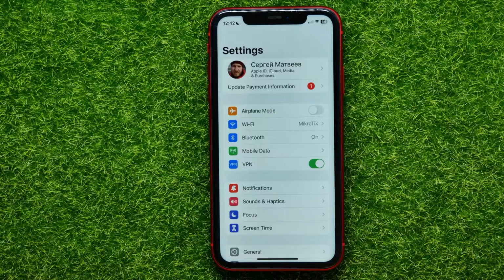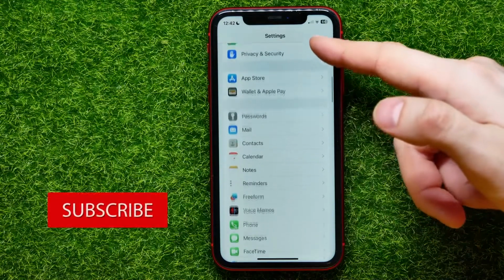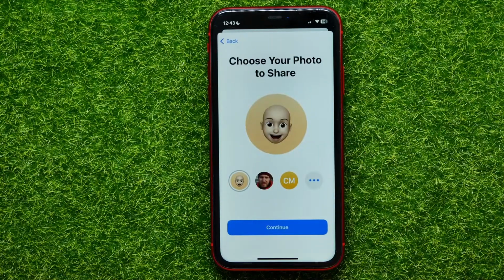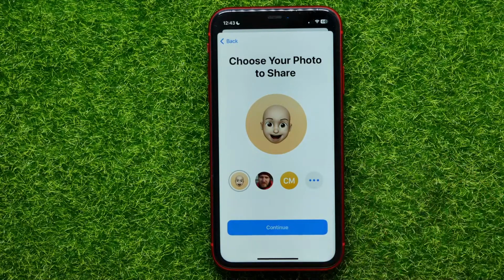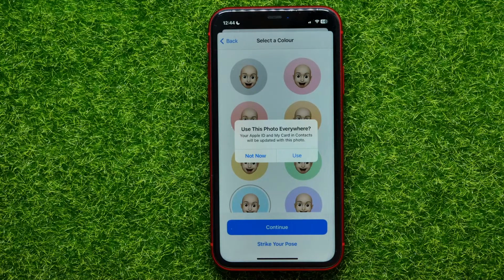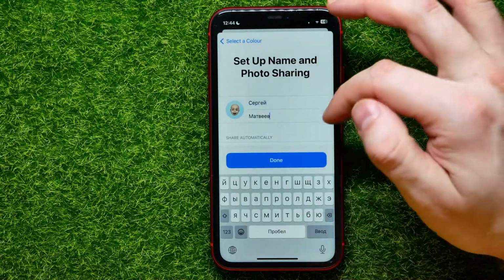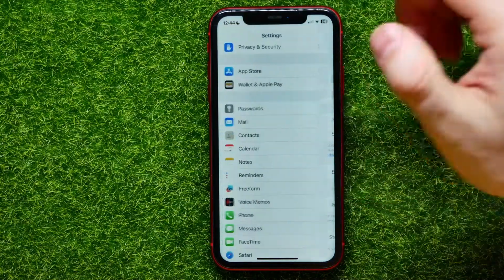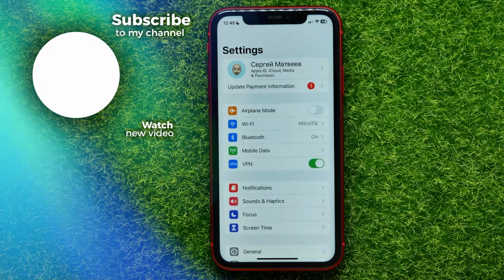How To Set Memoji As Profile Picture on iPhone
In this video i show simple way How To Set Memoji As Profile Picture